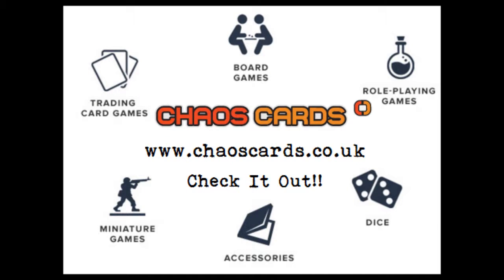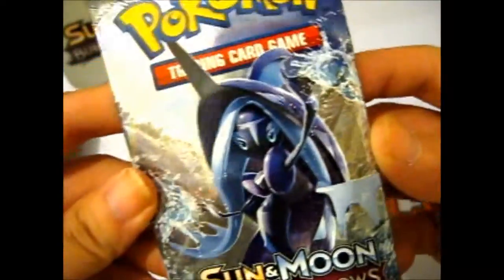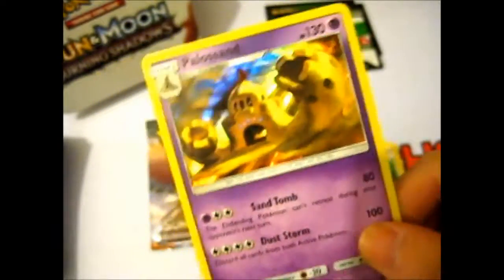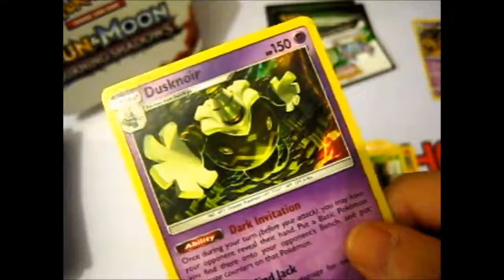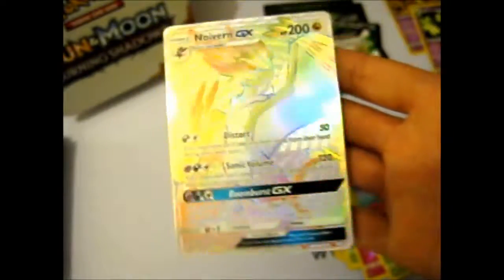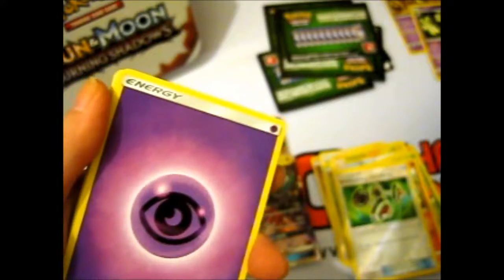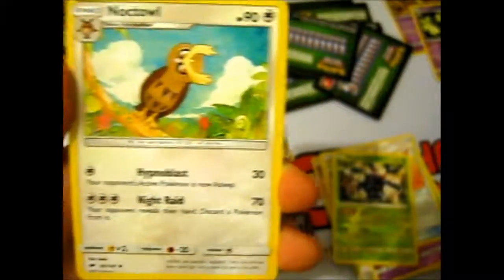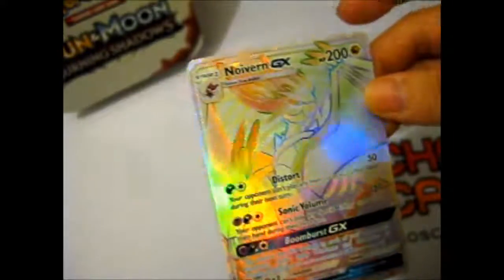Pokémon Sun & Moon ~ Burning Shadows Booster Box Opening Part 1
Opening of: Pokémon Sun & Moon ~ Burning Shadows Booster Box Opening Part 1

Facebook ~ goo.gl/Z8KuTQ
Twitter ~ goo.gl/Ups67O
Google+ ~ goo.gl/TrRQsl
Google+ Collection ~ goo.gl/wLLnFF
Instagram ~ goo.gl/3lrzKi

eBay ~ goo.gl/4qBHwQ